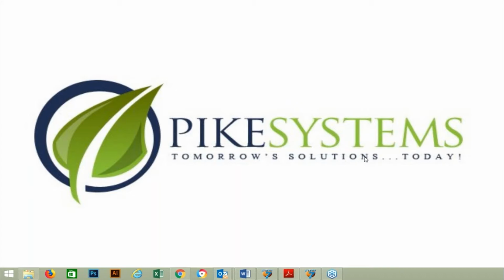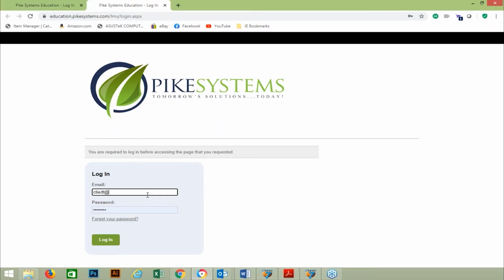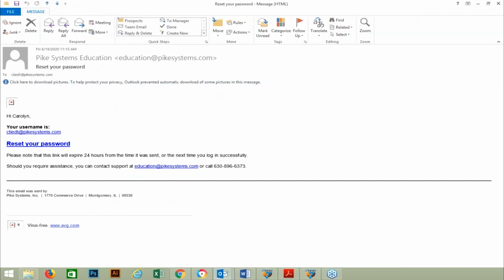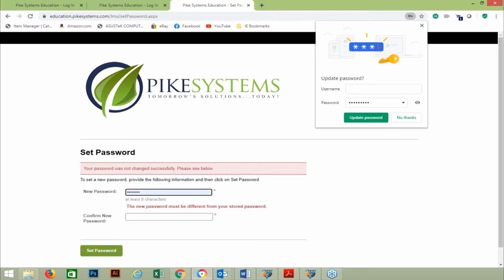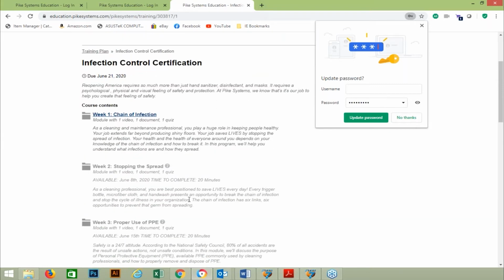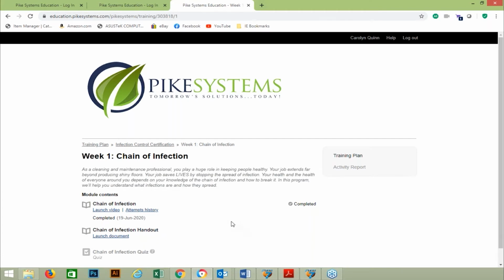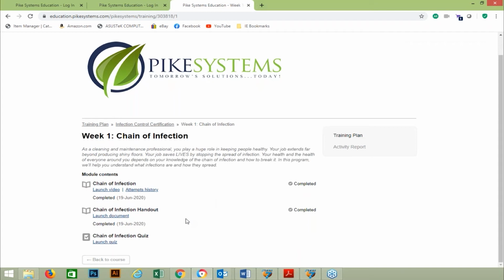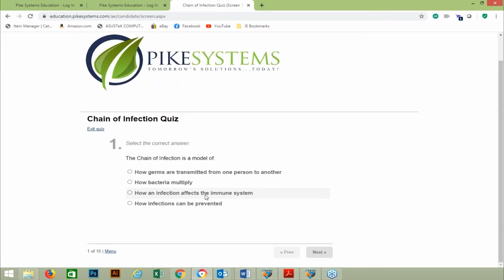Pike Systems Education LMS - Common Login and Troubleshooting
Pike Systems new E-learning Platform is now available.  Watch this quick informational video on how to login and work through courses offered by Pike Systems.